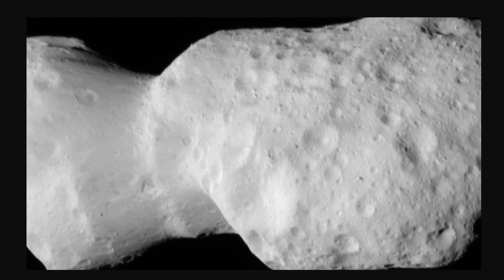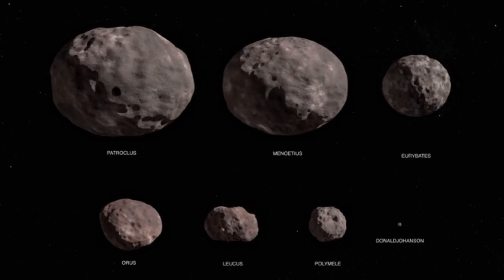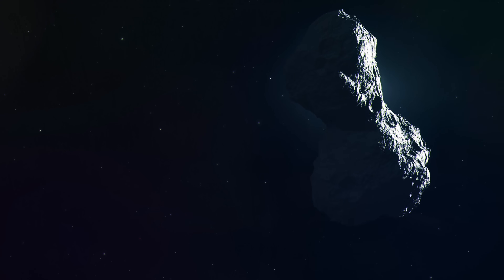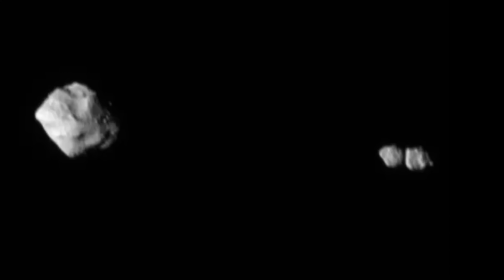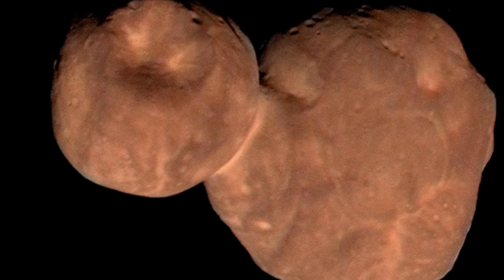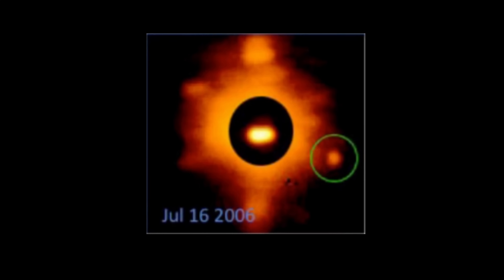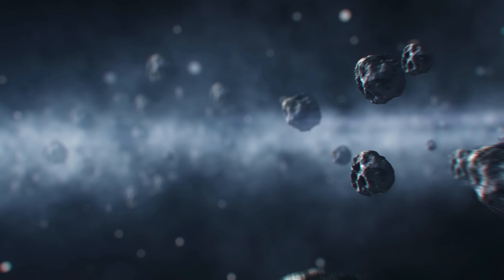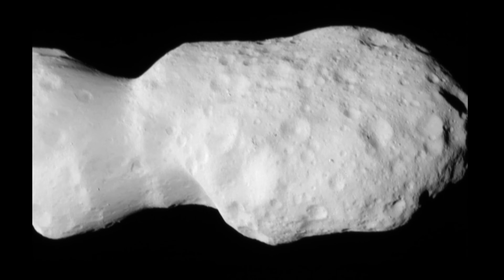Lucy Mission Uncovers a Major Surprise About Solar System's Asteroids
Hello and welcome! My name is Anton and in this video, we will talk about NASA's Lucy mission and a discovery about contact binary asteroids

0:00 NASA's Lucy mission
1:40 Asteroid it just visited - Donald Johanson
2:55 Autonomous mission
4:00 Surprising discoveries that nobody expected
5:40 Contact binaries and what they are
7:00 How sun affects these objects - YORP
9:10 This is a cycle
9:40 Additional surprises
11:20 What's next?